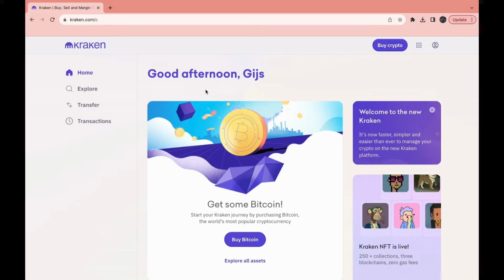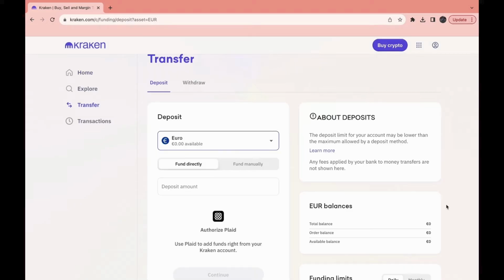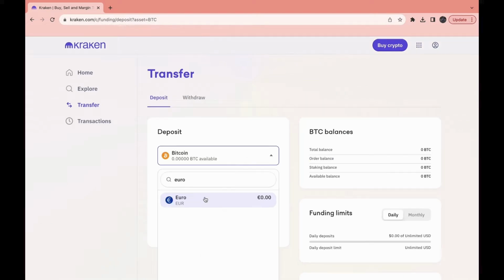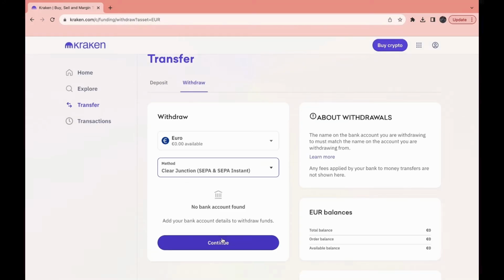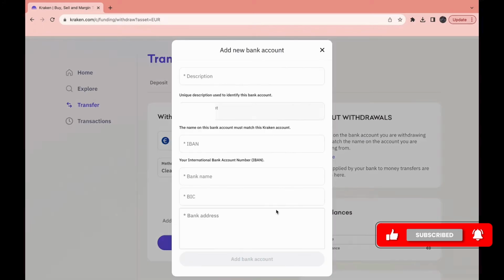How to Withdraw Money From Kraken to Bank Account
How to Withdraw Money From Kraken to Bank Account in 2024! Want to transfer your funds from Kraken to your bank account? This video will guide you through the steps on how to withdraw money from Kraken to your bank account quickly and securely. Whether you're asking, "How do I withdraw money from Kraken?" or need help with the withdrawal process, this tutorial has you covered. Learn the steps to move your funds from Kraken to your bank account and manage your crypto earnings with ease. Watch now to see how you can withdraw money from Kraken to your bank account today!

Timestamps:

00:00 How to Withdraw Money From Kraken to Bank Account
00:10 How Do I Withdraw Money From Kraken to My Bank Account?